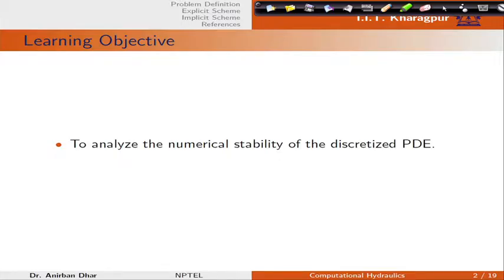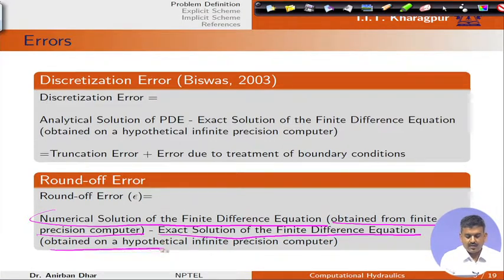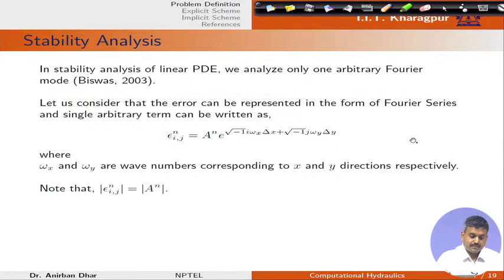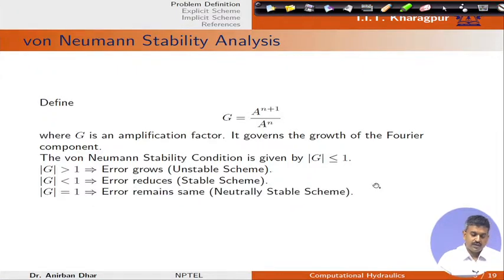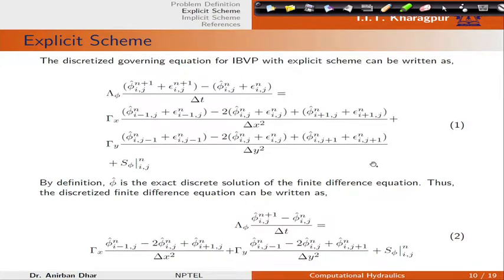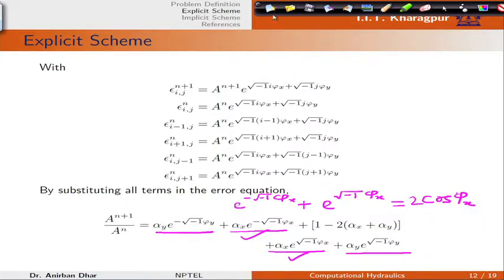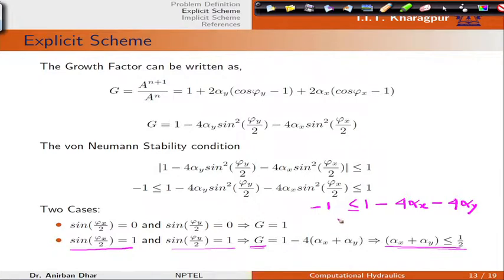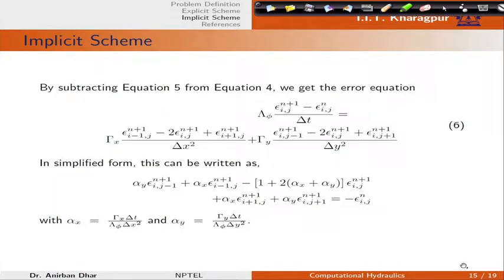Lecture 11 : Partial Differential Equation : Numerical Stability of IBVP